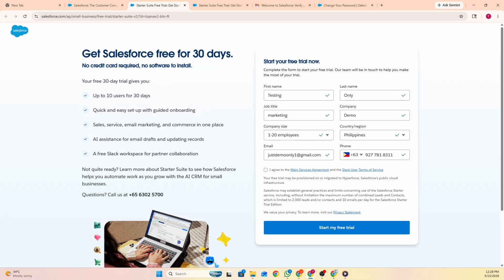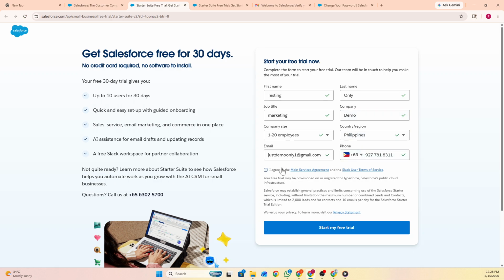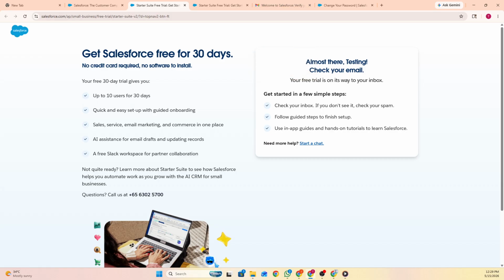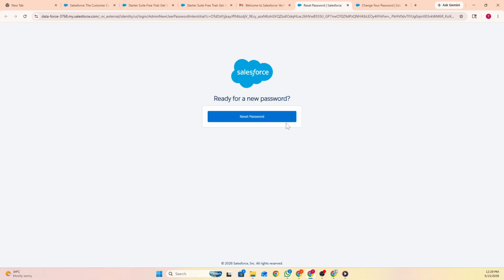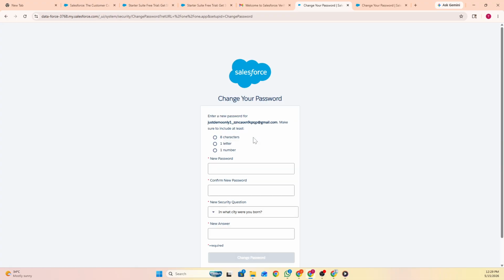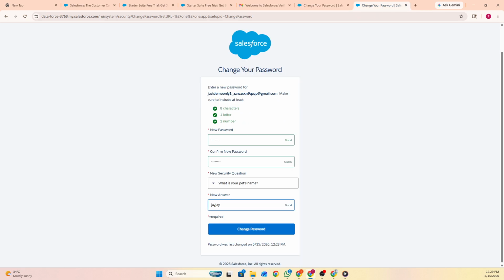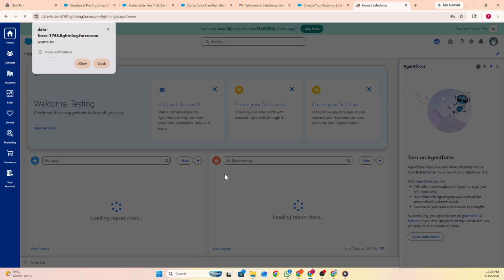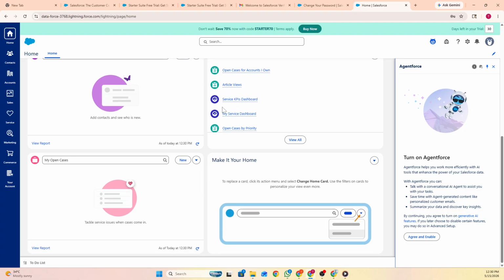How To Create Salesforce Account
You will learn how to navigate the official corporate portal to locate the initialization tools and fill out business profile details like your corporate email identity. The guide also details the required dual-stage authentication workflow, which includes processing an identity verification link from your inbox and constructing a secure account password that satisfies the platform's security criteria to open your central administrative cloud dashboard.

Video Chapters
00:00 - Introduction to Creating a Salesforce Account
00:10 - Accessing the Corporate Homepage and Locating the Trial Option
00:18 - Inputting Business Profile and Corporate Email Credentials
00:48 - Submitting the Trial Request and Initializing Account Verification
00:56 - Verifying Your Identity and Opening the Verification Submenu
01:11 - Resetting and Configuring Secure System Passwords
01:43 - Establishing Security Questions and Finalizing Profile Creation
01:58 - Navigating Your Newly Provisioned CRM Cloud Control Dashboard